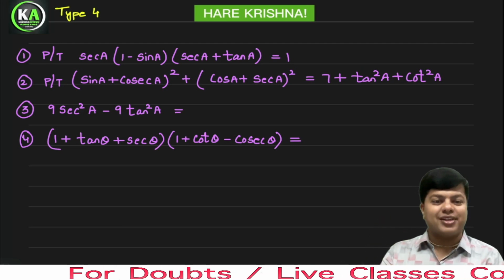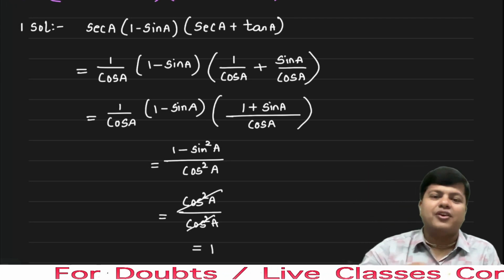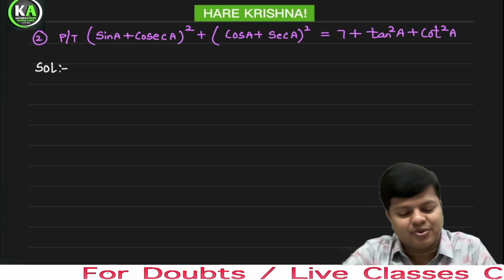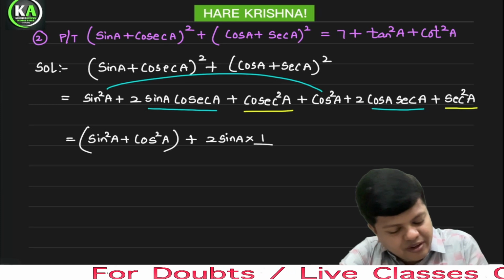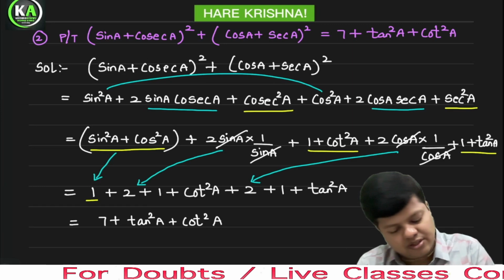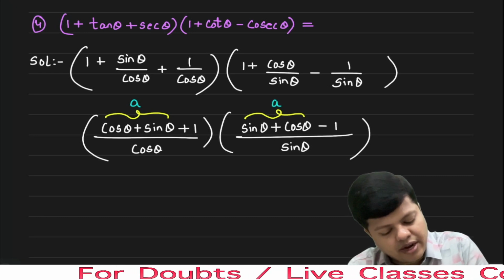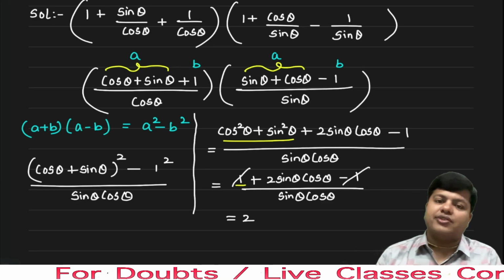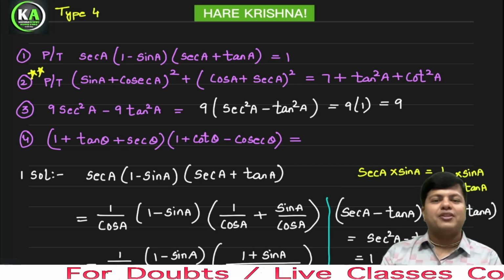Trigonometry Class 10 🔥|| Prove That Ncert Questions|| Short Tricks ||Type 4|| CBSE|| Deeppak Kabra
Join our telegram channel to get 👇
(i) Additional Sample Papers with solutions
(ii) Top 5 Questions of Ncert & Pyq's
(iii) Complete Class 10 Maths Video Lectures
(iv) Career Guidance

My unique approach enables me to complete any class syllabus in just 15 hours. I offer valuable resources such as sample paper videos, motivational videos, "Top 5 Questions" videos, and previous year question videos for free. While the full recorded course, doubts sessions, live classes, test series are available for a fee.

I prioritize efficiency and don’t believe in overwhelming students with excessive videos. By focusing on my concise content, making clear notes, practicing regularly, and taking tests at home, students can achieve full marks in a short time and gain confidence in their abilities.

Time Code

0:00 Intro
0:45 Q1 Example Sum, Prove that secA (1-sinA) (secA+tanA) = 1
5:09 Q2 Prove that sin A plus cosec A whole sq.
11:10 Q4 MCQ Evaluate (1+tan tita + sec tita) (1+cot tita - cosec tita) =

Topics Covered :

class 10 trigonometry ex 8.3
class 10 trigonometry prove that questions
class 10 trigonometry prove that questions ncert
class 10 trigonometry proving questions tricks
class 10 trigonometry proof questions
How to Attempt?
Motivation to study
From whom to study?
How to Practice?
How to get top marks?